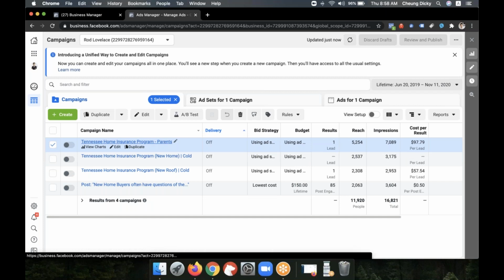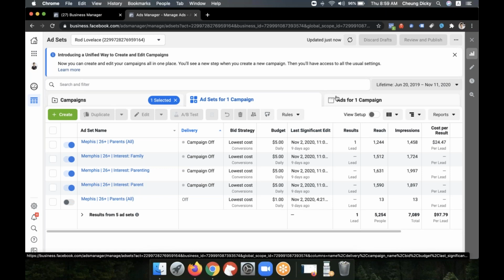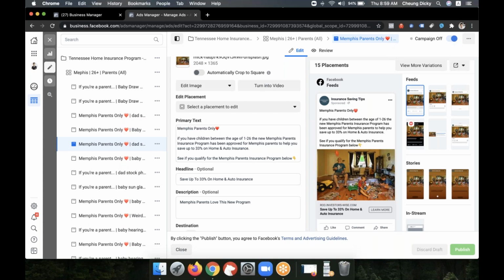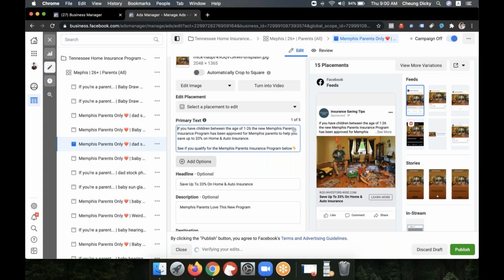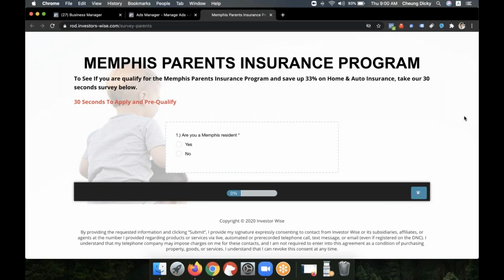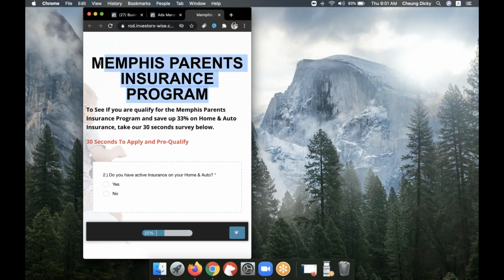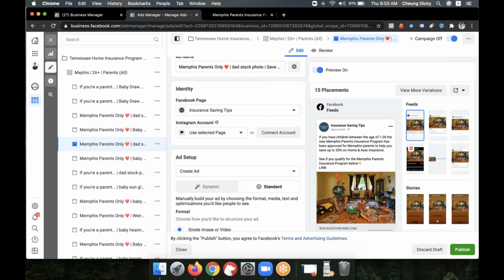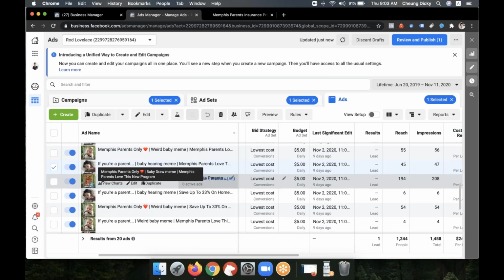Facebook Lead Ads: How To Get More Leads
Chase Chappell coaches Facebook Ads Expert Mastery Class student on Facebook lead ads and how to lower cost per lead for local insurance leads.
Want to generate awesome Facebook ad results like my clients do? Schedule a discovery call with my team to see if we could help improve your Facebook Ad results